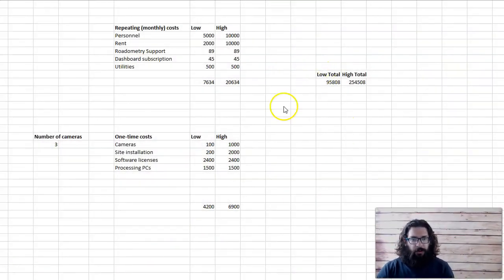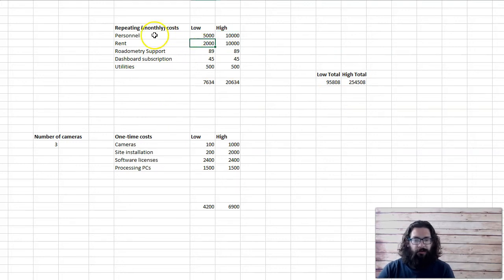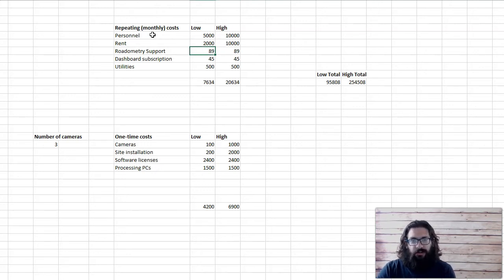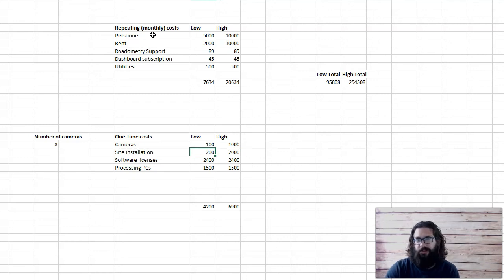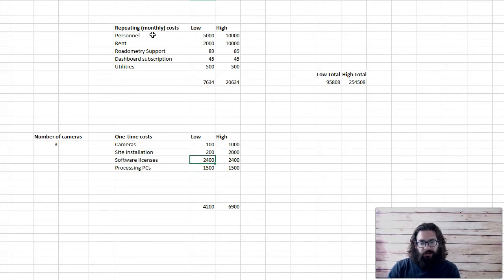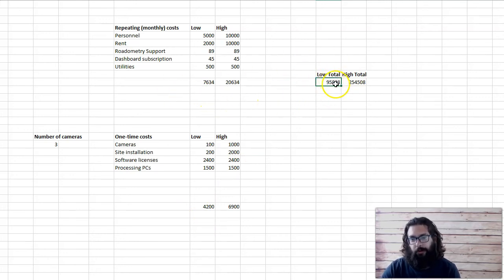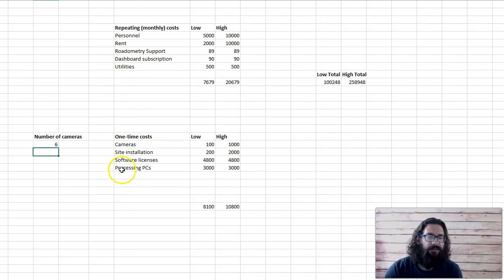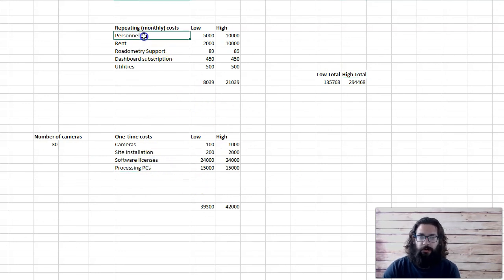HOW MUCH does it cost to build a traffic monitoring center?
In this video, we break down the costs for operating a small traffic monitoring center.

If you municipality is considering a real-time traffic monitoring system, Roadometry can help.